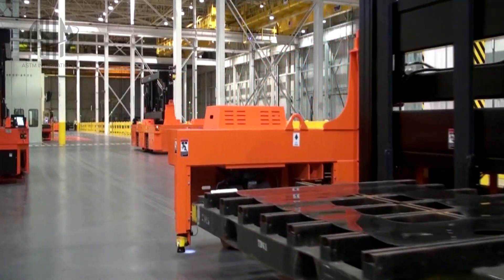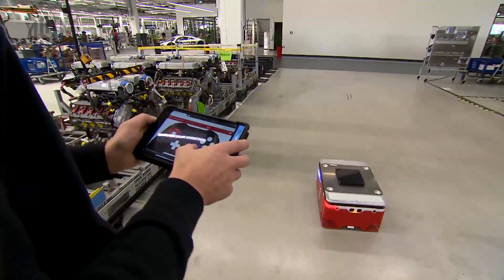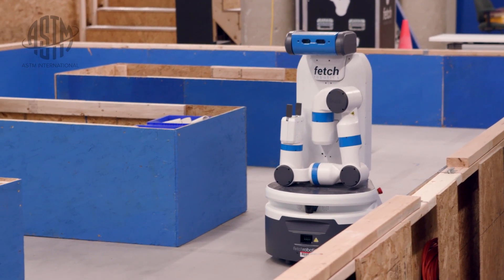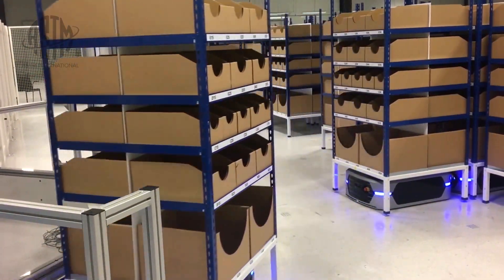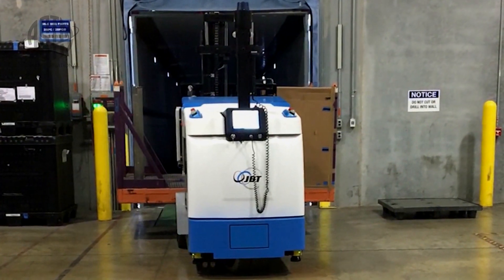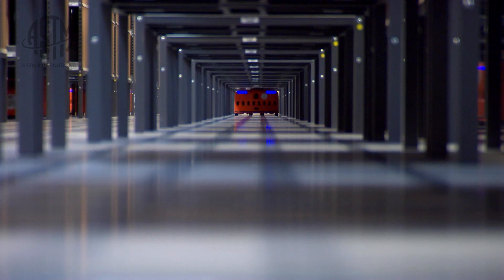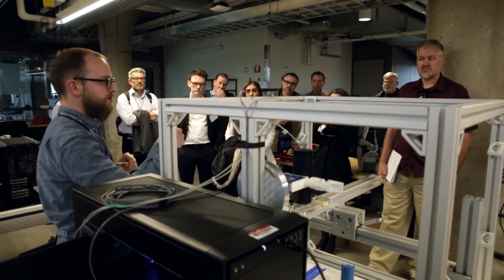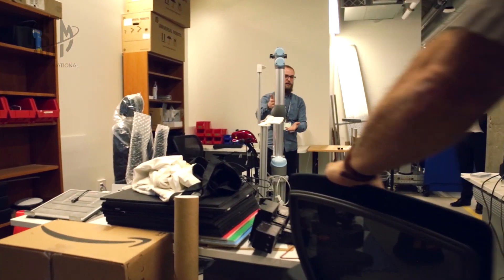Driverless Innovation: Committee F45 on Robotics, Automation, and Autonomous Systems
ASTM International's Committee on Robotics, Automation, and Autonomous Systems  was formed in 2014. This video explores the range of applications of UAGVs in industry, as well as the committee's emphasis on performance standards. New members are encouraged to join.

NOTE: THIS COMMITTEE RECENTLY CHANGED ITS NAME TO REFLECT A BROADER SCOPE.